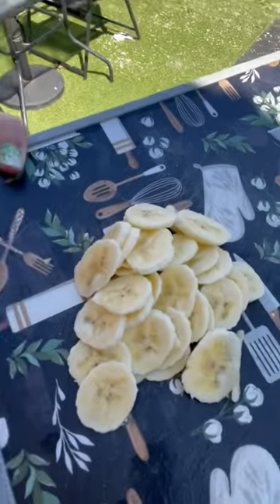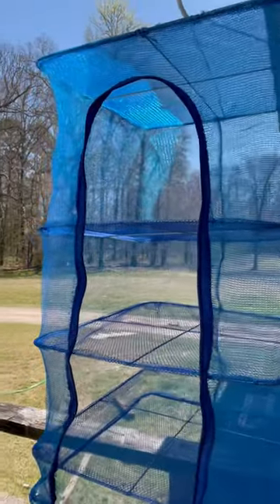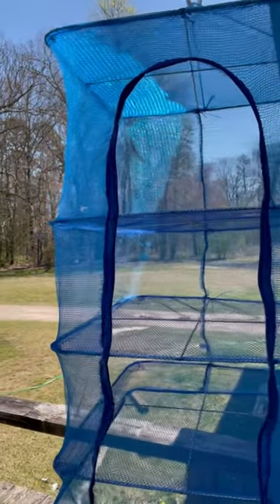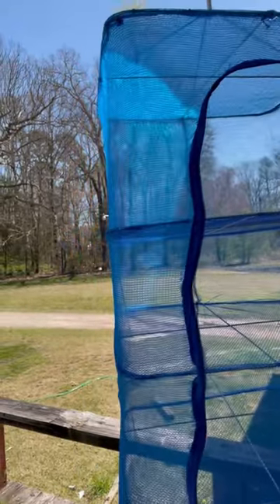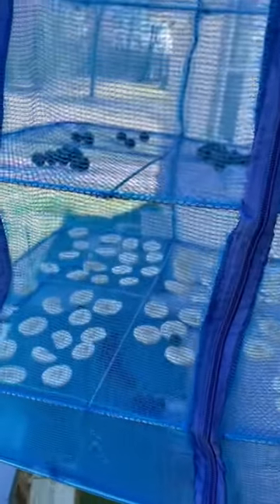Dehydrating food with no dehydrator ?!